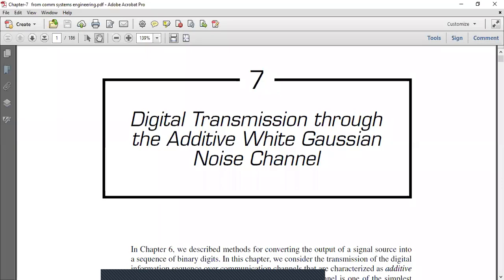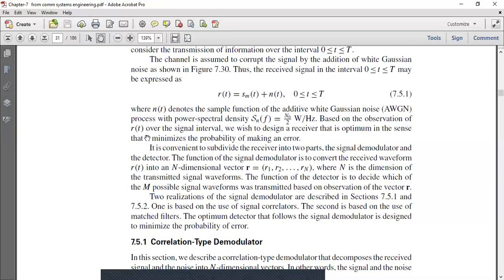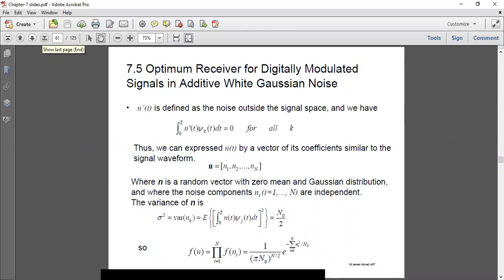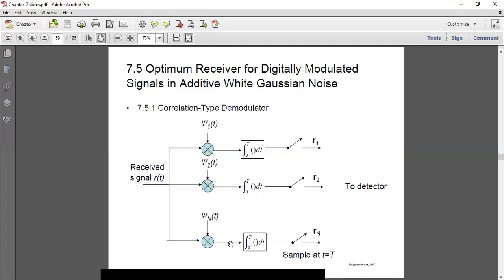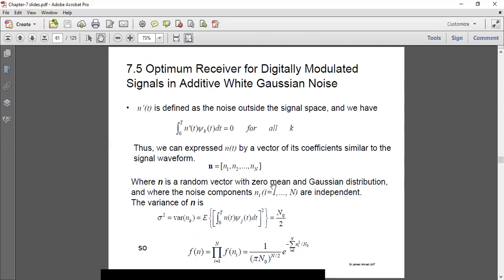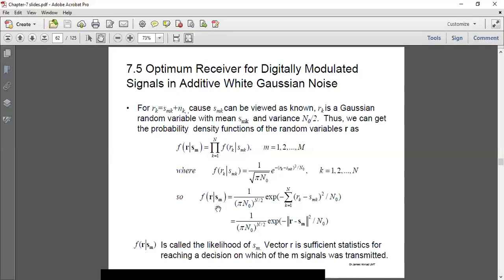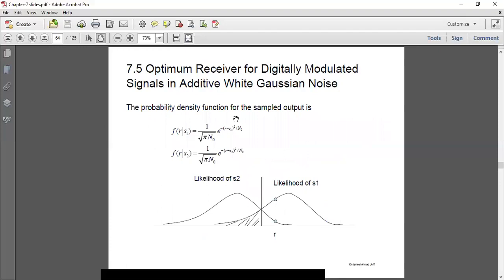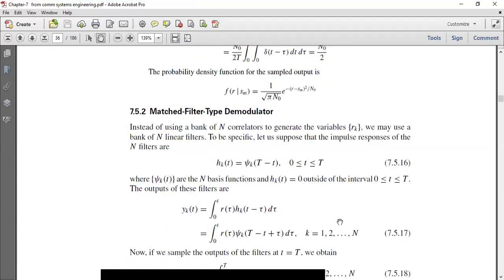Lecture 7 Part 2 Optimum Receiver Correlator Type Demodulator sec 7 5